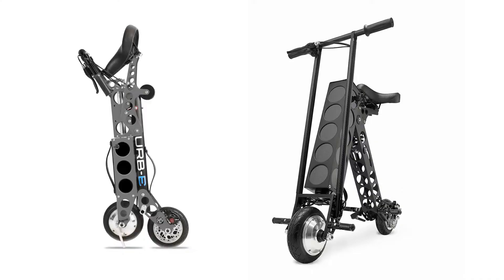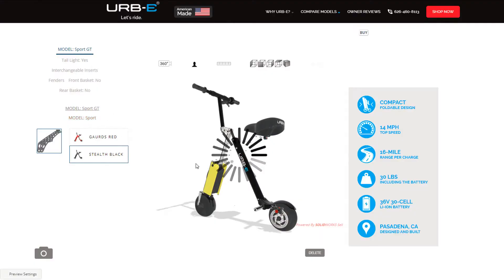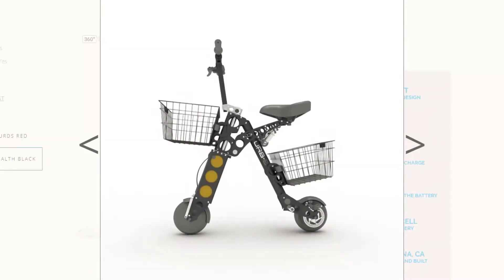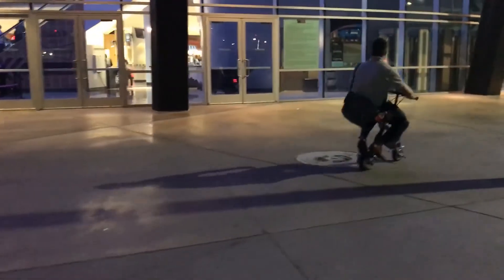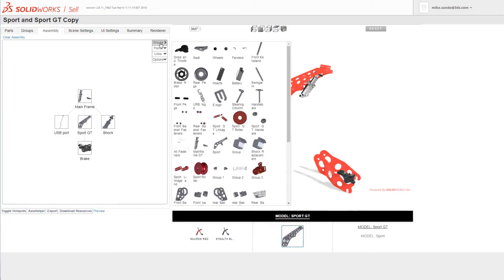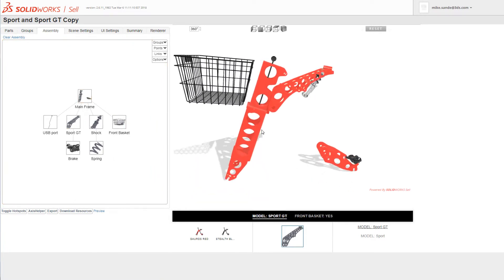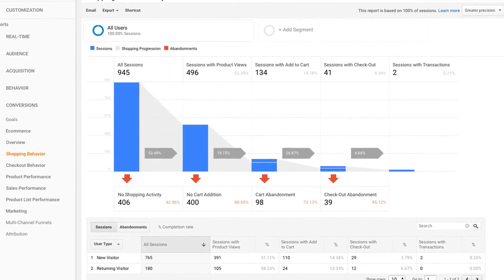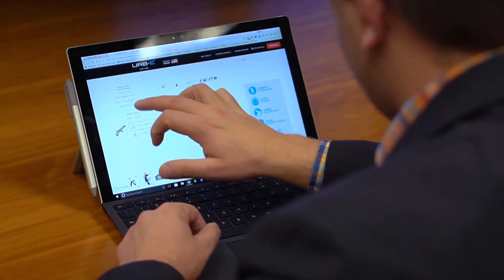SOLIDWORKS Sell eCommerce Example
SOLIDWORKS Sell brings you the tools to create an amazing eCommerce experience for your customers. Retail tools from Do It Yourself (DIY) Product Configuration to Augmented Reality and 3D Printing.